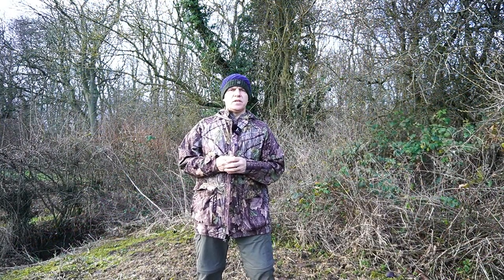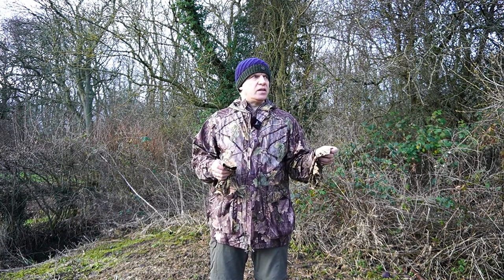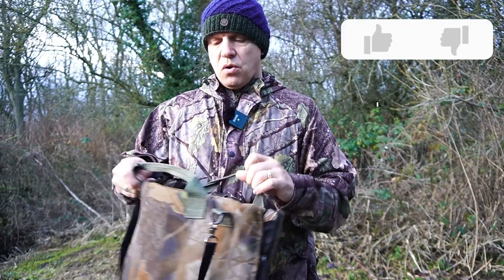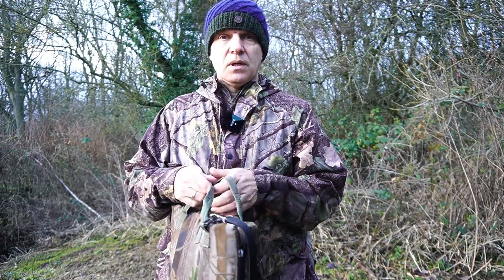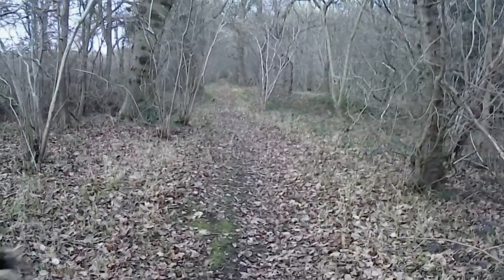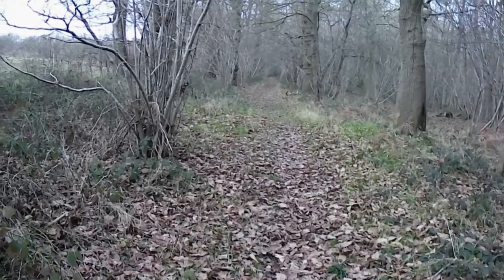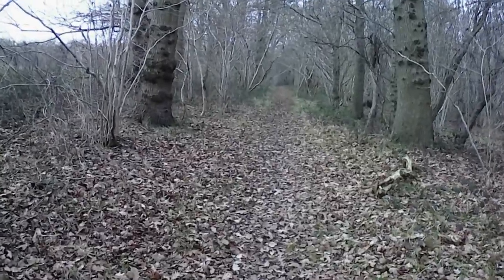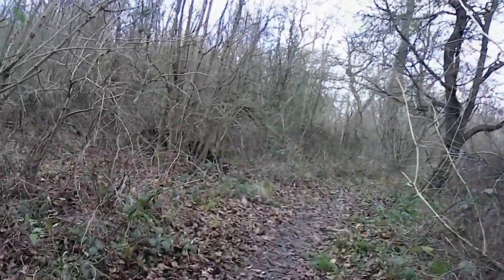My Stalking Techniques to get close to Animals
Perhaps my favourite method for getting images of wildlife is stalking. In this video I explain the techniques i use to not only get close to wildlife but also to take images. The satisfaction of getting close to a wild animal without it knowing you are there, taking images and then slipping away is the ultimate wildlife photography high. Find out how I do it and comment on the techniques you use in the comments below.

Below is a list of the equipment I use for my wildlife and landscape photography as well as recording my Youtube videos. If you purchase an item through any of these links i get a small percentage that helps to keep the channel going forward. All the best! Scott.

Wildlife and Landscape Photography Gear

Sony a6400
Sony 16-50 lens
Sony 18-135 lens
Sony 200-600 Lens
Sony A7r3
Samyang 12mm f2 Lens
Neewer NW635 TTL GN58 Speedlite Flash
Artcise Carbon Fibre bowl tripod
Vanguard Alta Sky 51D Pro Camera Backpack
Vanguard Veo 233CO 2PRO Carbon Fibre Tripod
Manfrotto Fluid Video Head
Small Rig L Bracket

Clothing
Jack Pike Rannock Jacket

Additional Vlogging Gear

Rode Wireless Go Microphones
Rode Video Micro Compact Shotgun Mic
Zhiyun Crane Gimbal
Gorilla Pod